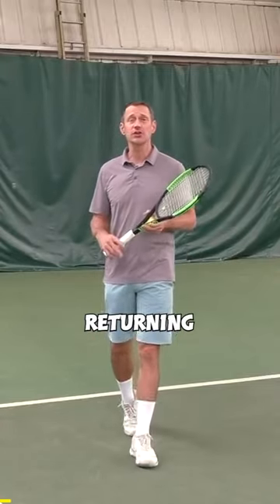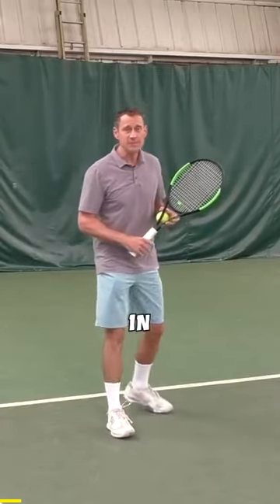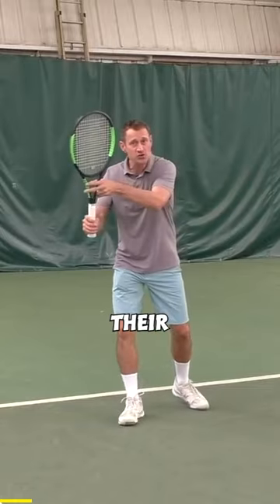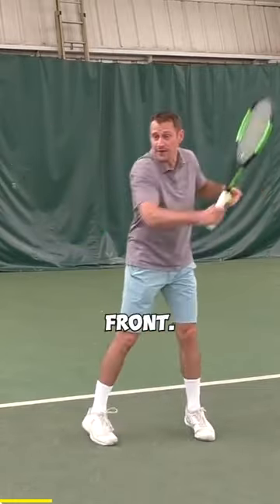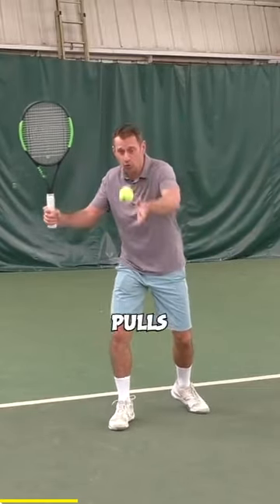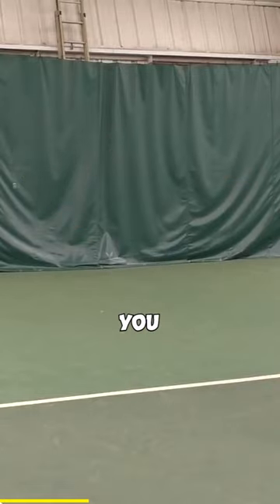Returning In Doubles!